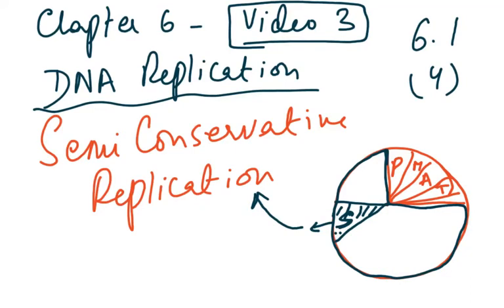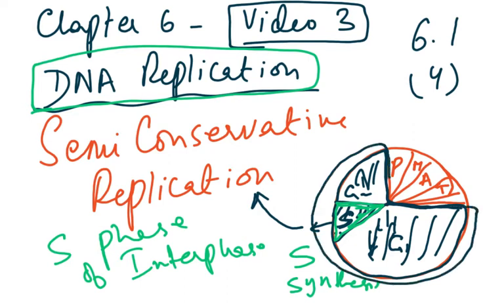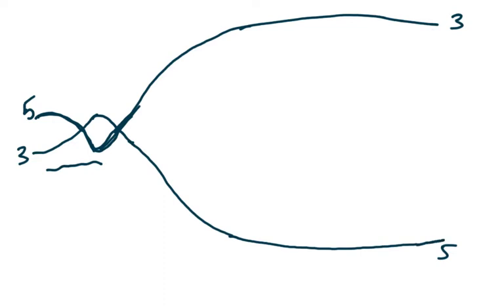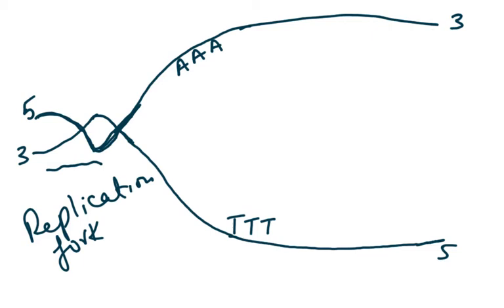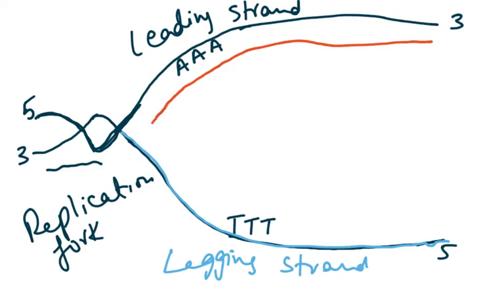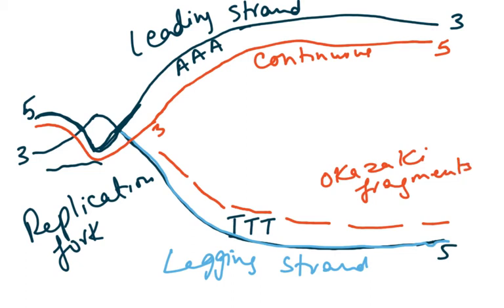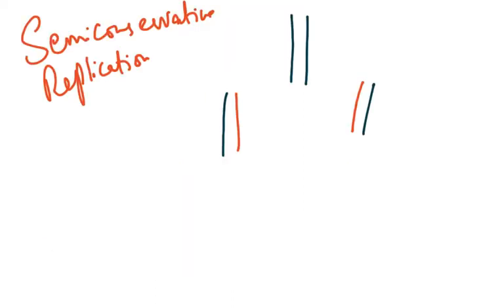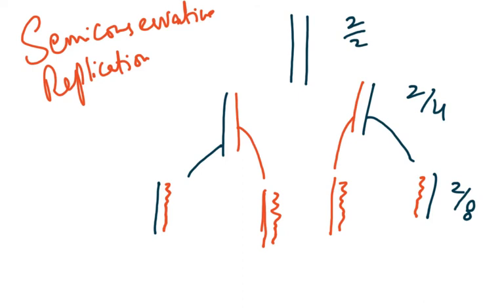CHAPTER 6 VIDEO 3